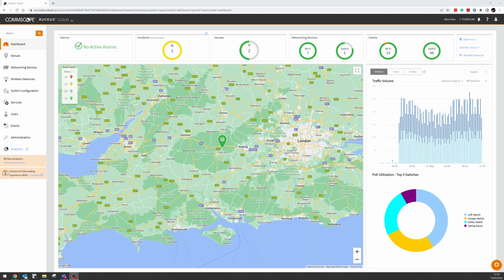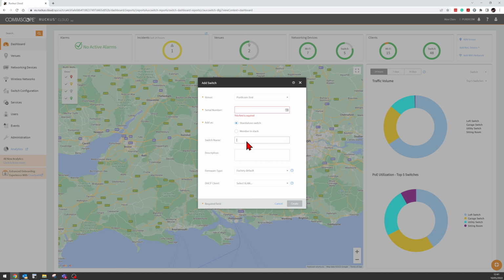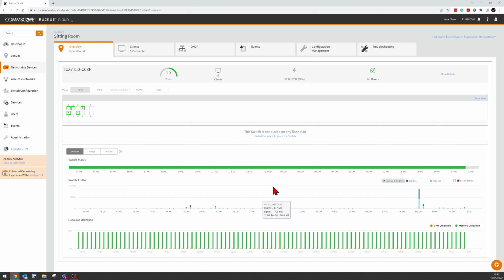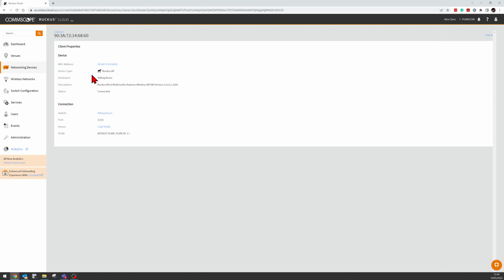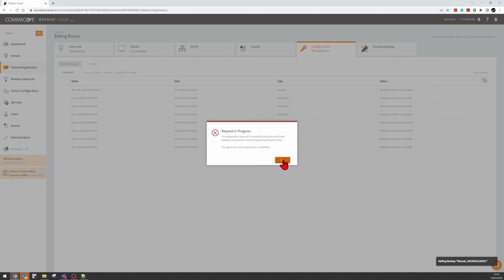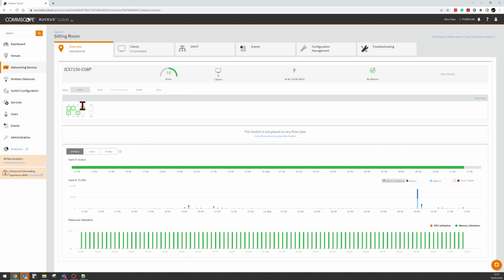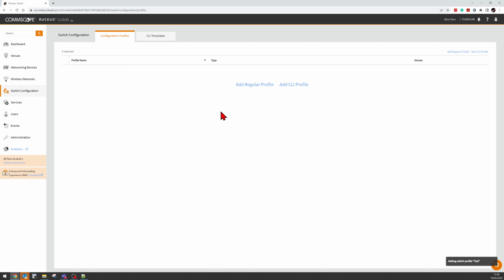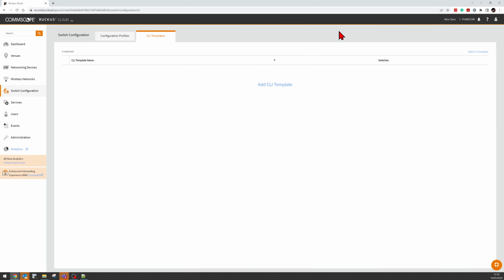RUCKUS – BETTER TOGETHER: Cloud Switching It Up!